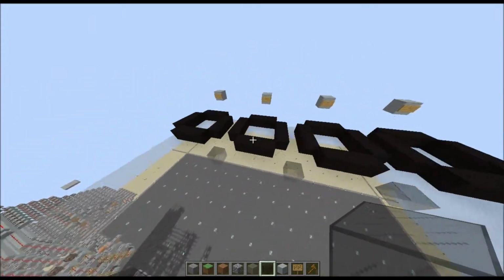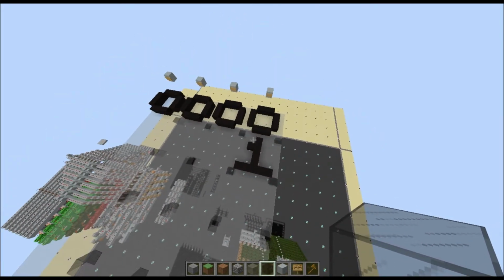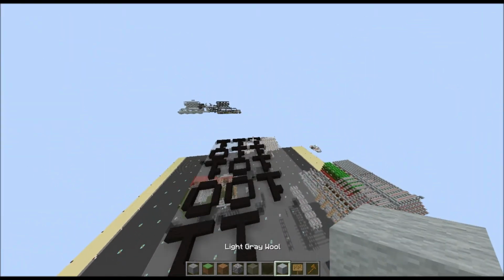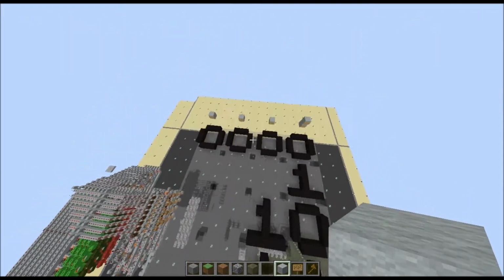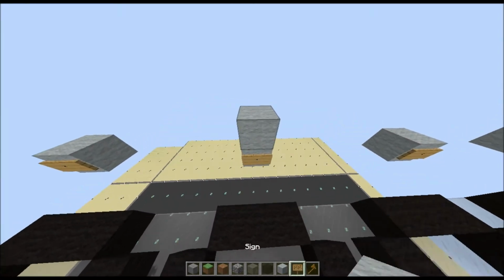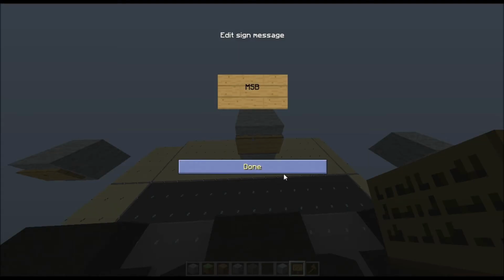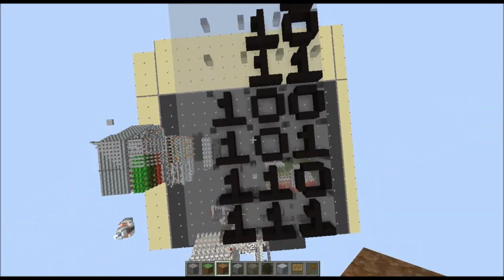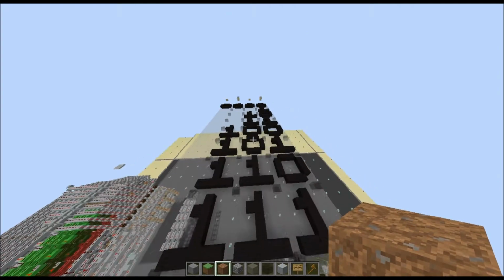Advanced Redstone and Minecraft Computation: Binary; the basics.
Heyo guys!

Nickster258 here and it has been a little while. I am going to try and spend some of my summer giving you guys some helpful videos on computational redstone and complex computational techniques.

To start off the series, we are going to go over Binary. Understanding binary is key in redstone since it is very applicable. Two states of a line, (of course there are 16 if you include signal strengths) either on or off. On meaning true which means 1, and off meaning false which means 0.

Next video: Binary; addition addition and subtraction.

My fan site: Oh ya. wups.